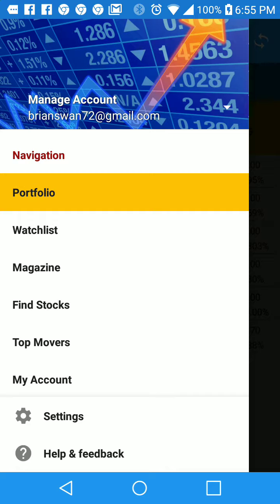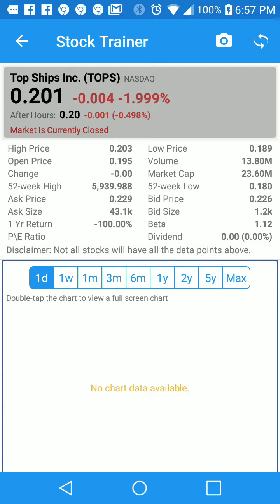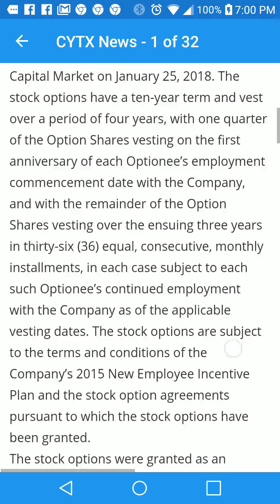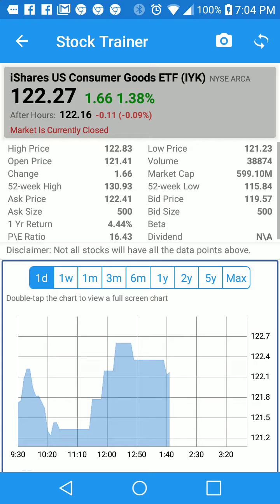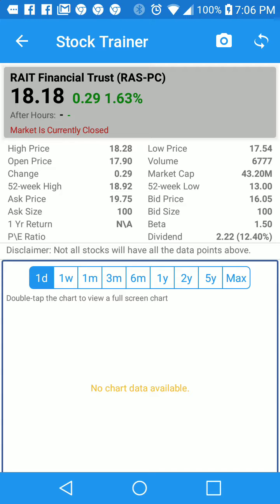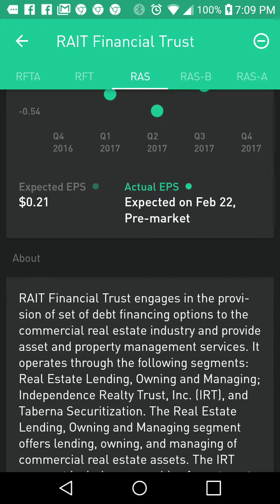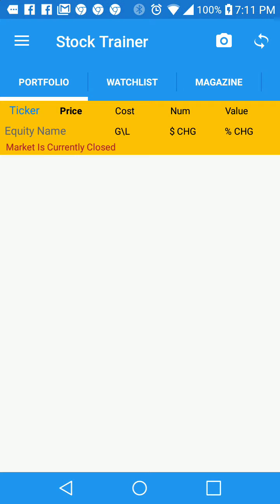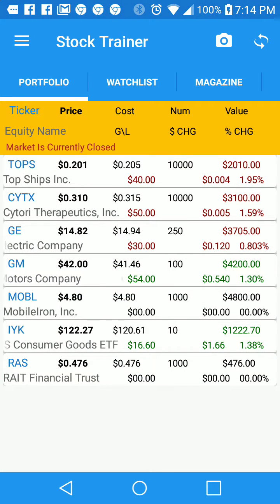Strategic Stock Trading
Our first stock videi